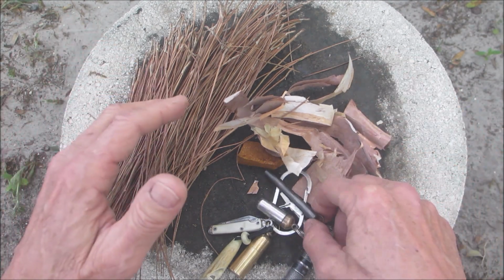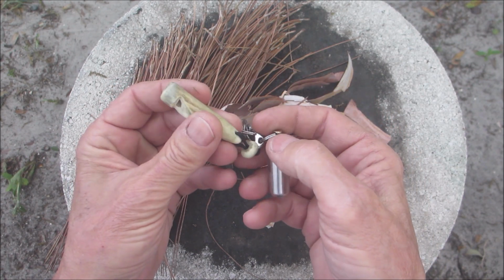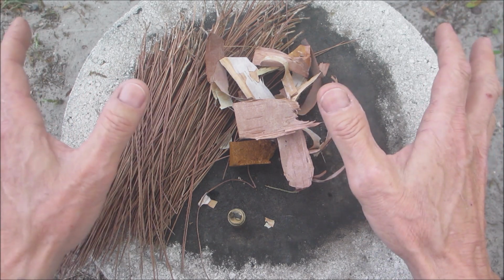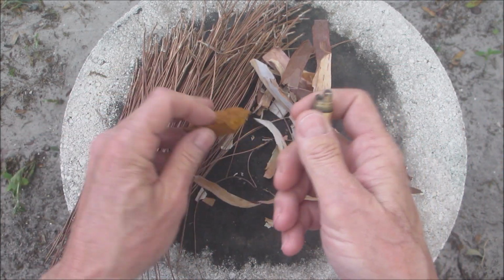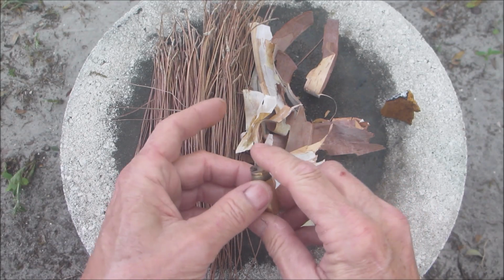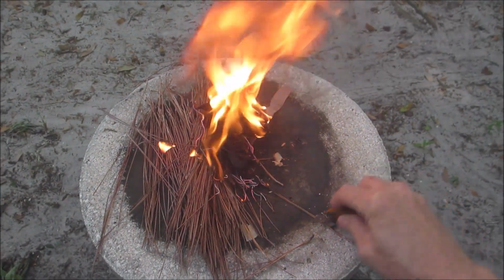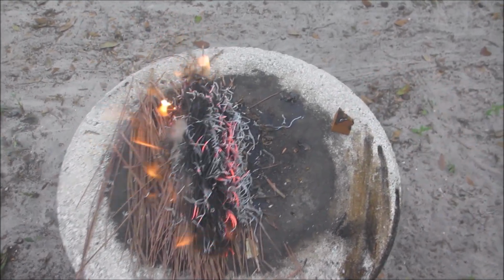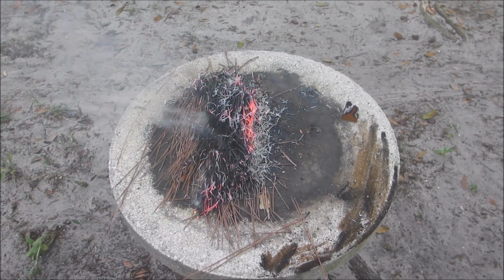Fire it up Friday!